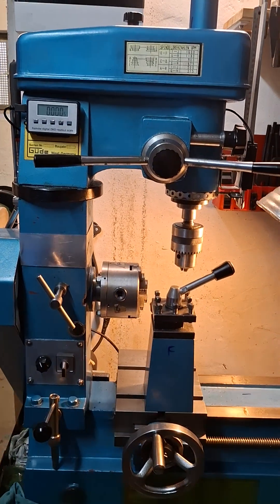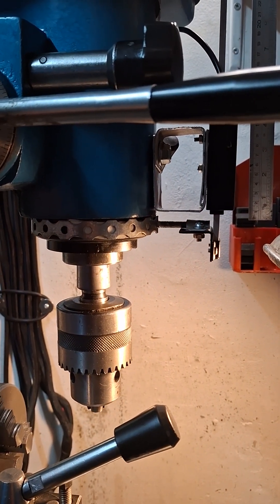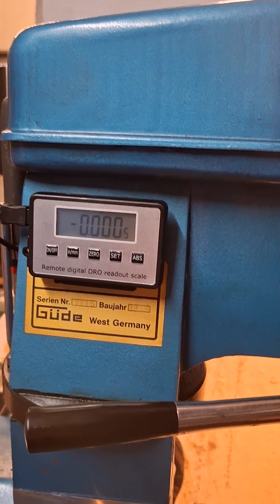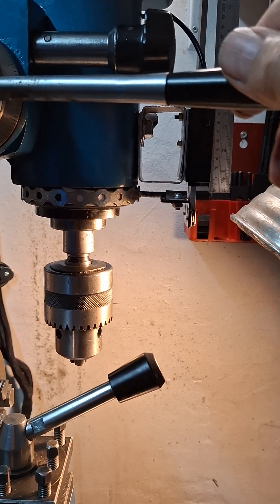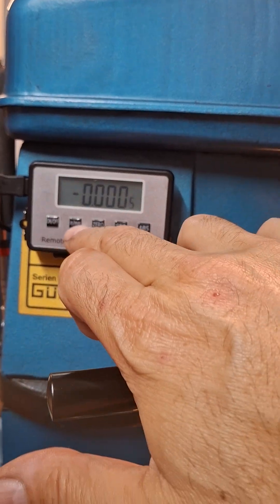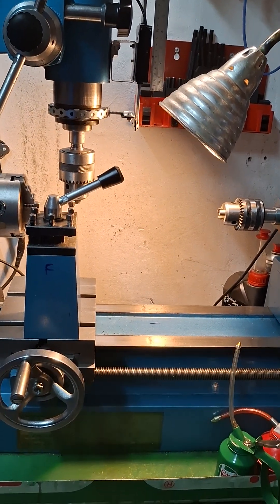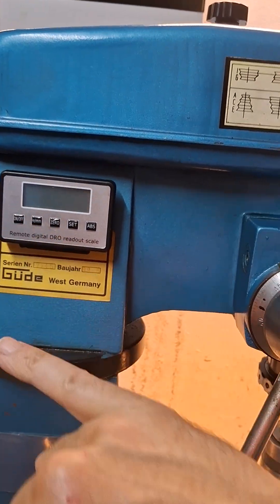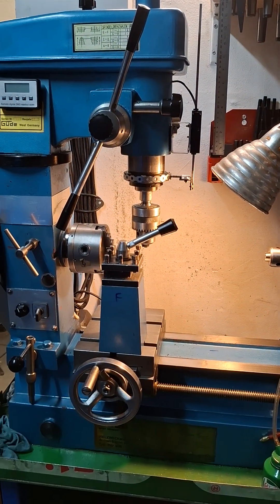HQ400 lathe mill combo upgrade with DRO digital read out and display for the drill / mill part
It is a rough mockup to see if it works, I will improve on the bracket once I played with it a bit more. I have got the parts for the z axis and the cross slide, will install next. I bought them from Ali express, let's see how it works out :)

If you have a similar HQ400 check out our Facebook group for more content